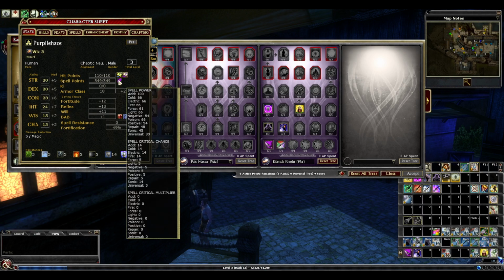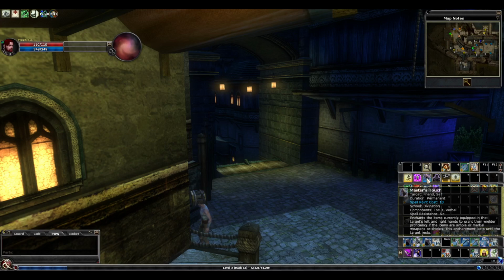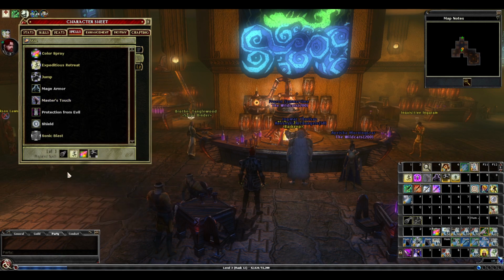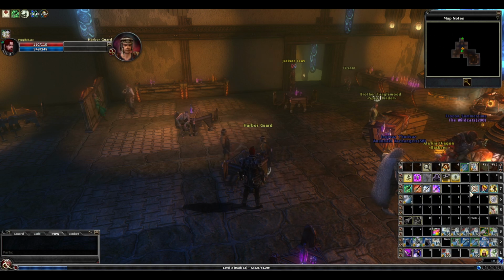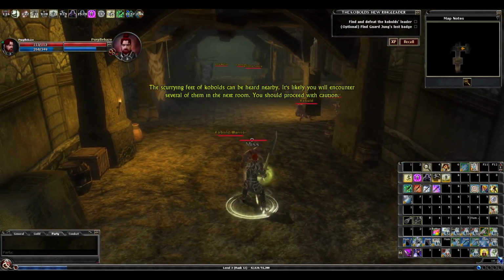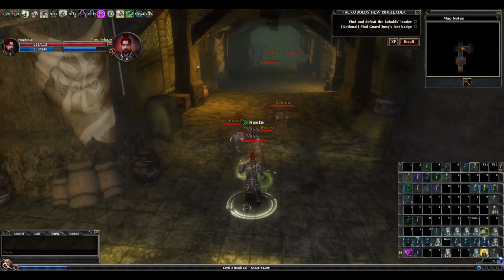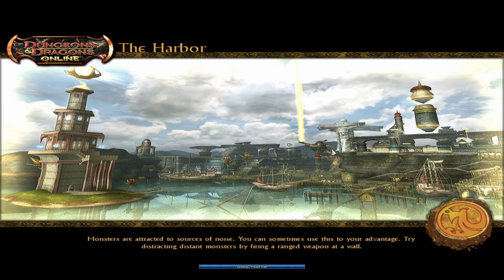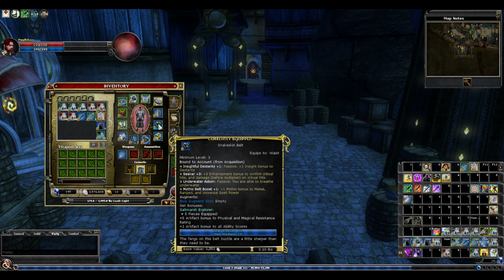DDO The Crusades Of The Purple Knight - A Wizard EK Life - L3 - The Kobolds New Ringleader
Quest - The Kobolds New Ringleader - Harbor

Quests completed from last episode to this -

- all 7 remaining in the borderlands chain
- Bringing the Light - Harbor